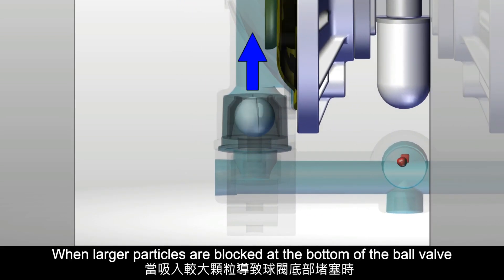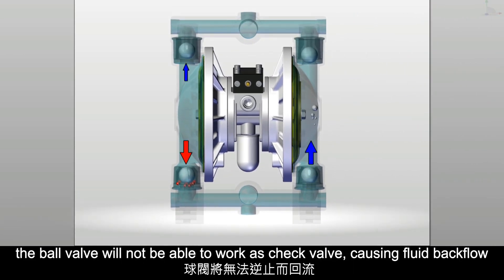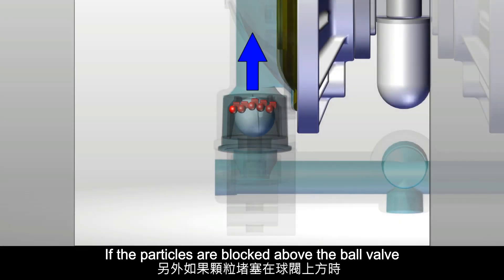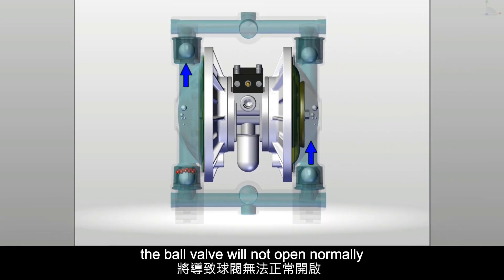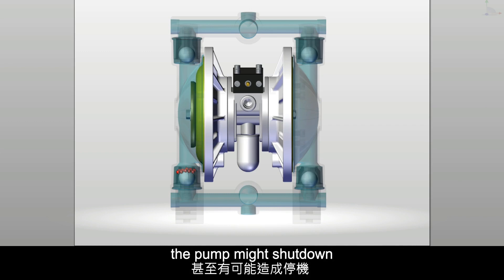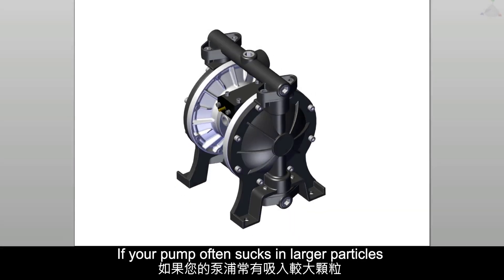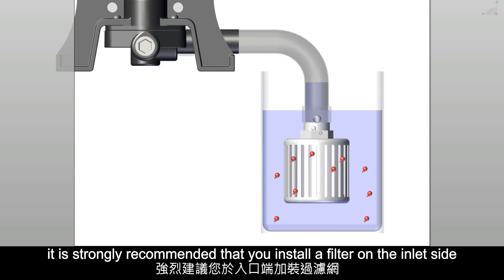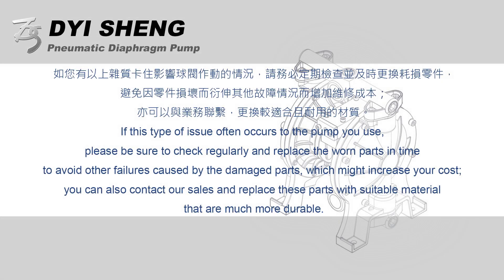Pneumatic Double Diaphragm Pump Trouble Shooting 迪晟 DYISHENG TDS 氣動雙隔膜泵浦 故障排除系列(1-2) 球閥故障原因分析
問題1: 泵浦會作動，但是輸出的流量減少很多.
Problem 1: The pump can operate, but output flow is low.
問題2:  泵浦打個幾秒鐘之後就停止了
Problem 2: The pump works only a few seconds and stops.
問題3. 泵浦作動頻率不規律，且流量輸出不穩定
Problem 3: Pump operation frequency is irregular, and flow output is unstable.

這部影片中以3D動畫方式簡單呈現氣動雙隔膜泵浦遭遇故障情形時的畫面，往後也會發布一系列針對故障排除的示意影片，幫助大家在故障情形發生時，能做出初步的判斷。若看完影片後發現自己使用的泵浦也有類似情形，也歡迎致電或透過迪晟Line官方帳號洽詢喔！

管路阻塞：一般常造成管路堵塞的原因不外乎是流體輸送的顆粒或是其中的雜質卡住球閥，造成球閥無法順利止逆，導致輸送過程不順暢。這時候建議在安全無虞的情況下進行清潔，排除雜質或是任何卡在球閥附近的物質，則有可能恢復正常運作情形。若清潔過後仍然無法排除狀況，則建議送回原廠檢修或更換受損零件。

This video is a 3D demonstrative video about two fault situations in ball valve blockages. In the future, a series of explanatory videos will be released to help everyone make a preliminary judgment when a malfunction occurs.

Pipeline blockage: Generally, the cause of pipeline blockage is usually because of particles or impurities in the fluid that block the ball valve, stopping the ball valve to function correctly, which is to stop fluid from reversing, thus resulting in an unsmooth delivery process. It is recommended to clean under safe conditions to remove impurities or any material stuck near the ball valve, after which your pump may restore normal operation. If the condition cannot be resolved after cleaning, it is recommended to send it back to us DYI SHENG for repair or replacement of damaged parts.